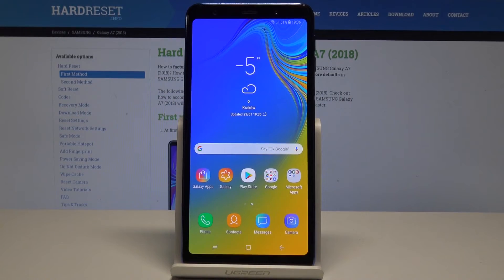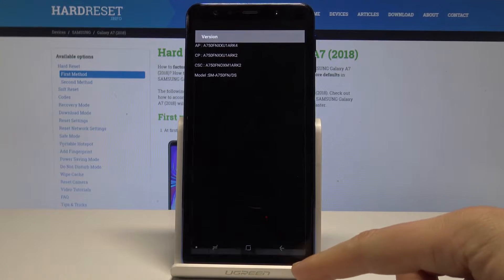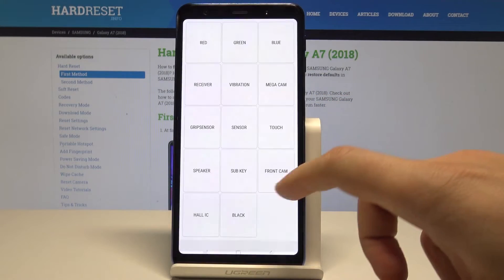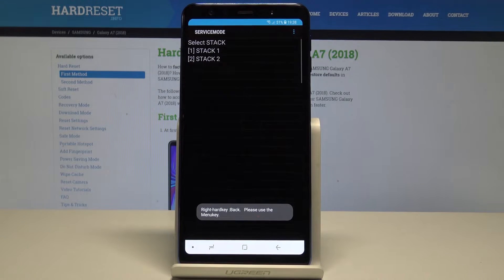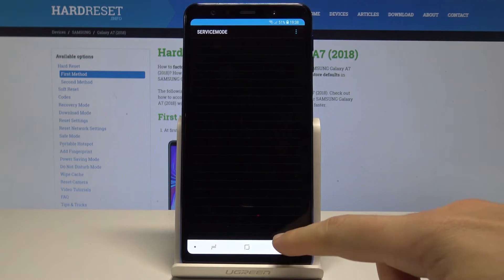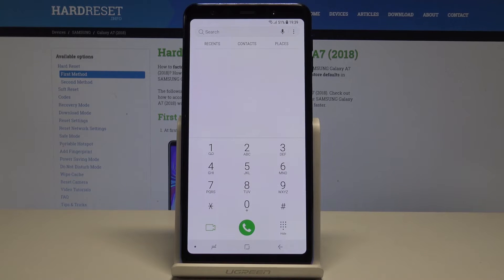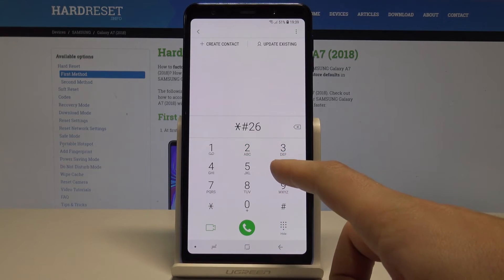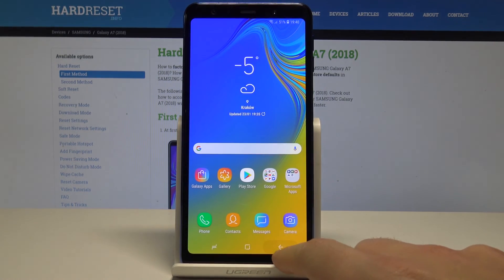SAMSUNG Galaxy A7 (2018) CODES / Hidden Mode /Secret Menu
Would you like to get access to secret menu in SAMSUNG Galaxy A7? Watch out our tutorial to see how work hidden mode in your device. Let's open test mode, USB menu, battery mode or service mode.

How to use secret codes for SAMSUNG Galaxy A7? Which secret codes work for SAMSUNG Galaxy A7? How to open hidden mode in SAMSUNG Galaxy A7?